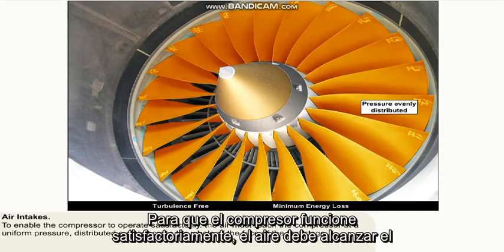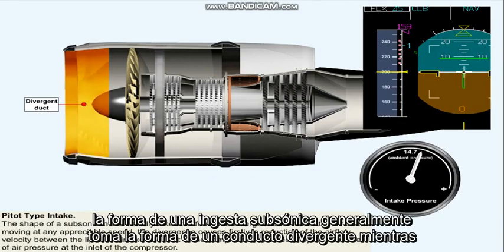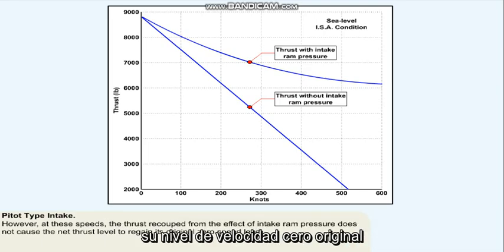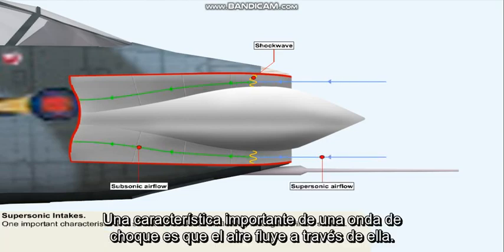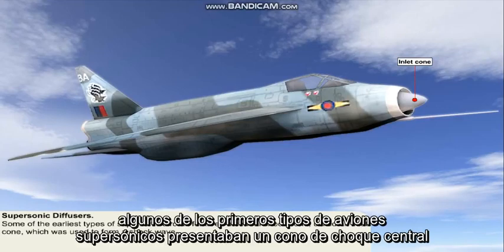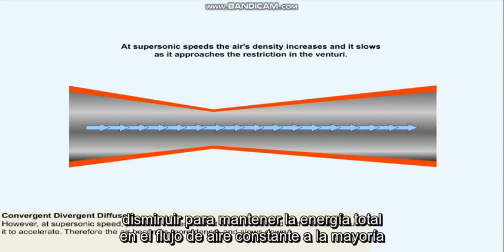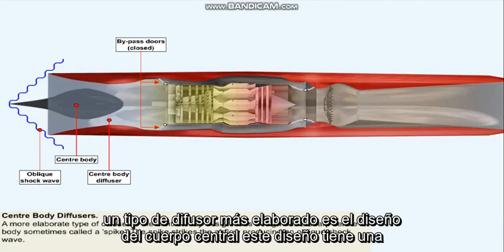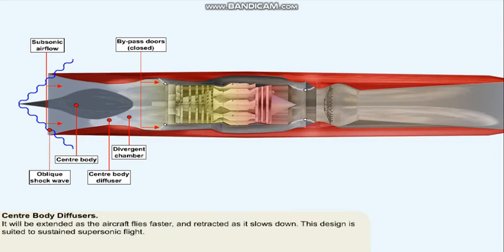15 de octubre de 2024